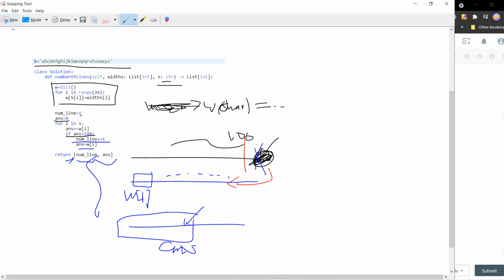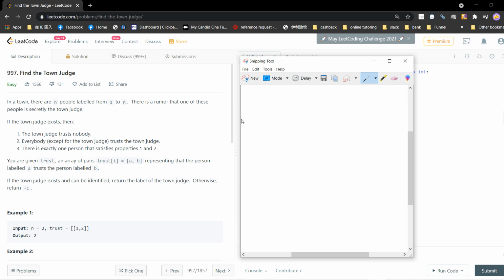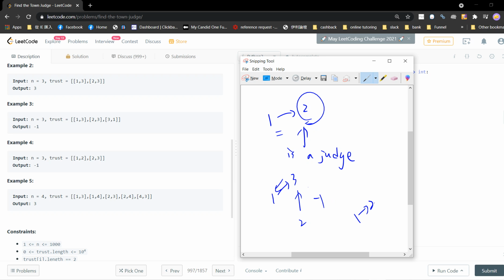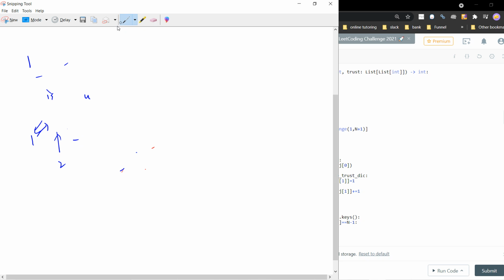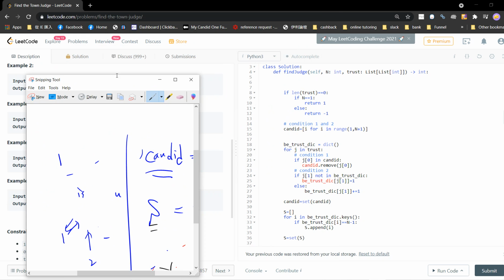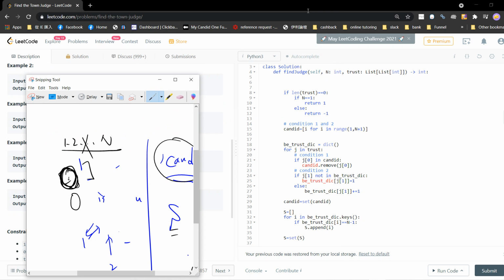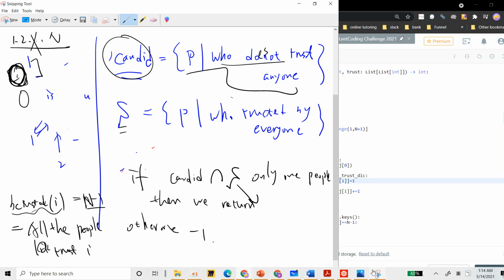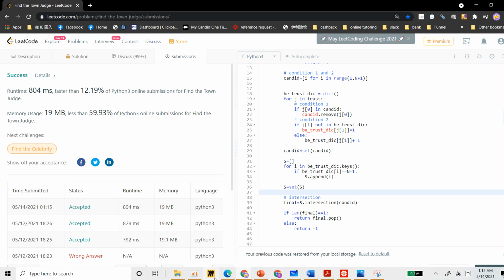Leetcode solving: 997. Find the Town Judge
In a town, there are n people labelled from 1 to n.  There is a rumor that one of these people is secretly the town judge.

If the town judge exists, then:

The town judge trusts nobody.
Everybody (except for the town judge) trusts the town judge.
There is exactly one person that satisfies properties 1 and 2.
You are given trust, an array of pairs trust[i] = [a, b] representing that the person labelled a trusts the person labelled b.

If the town judge exists and can be identified, return the label of the town judge.  Otherwise, return -1.